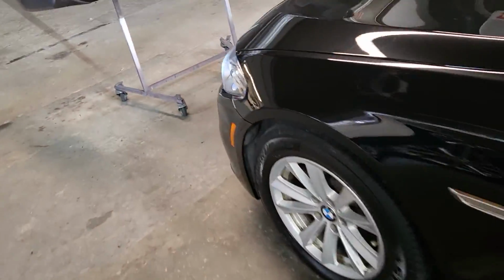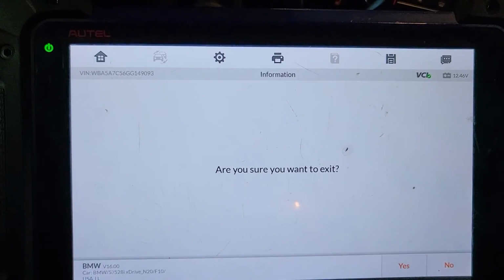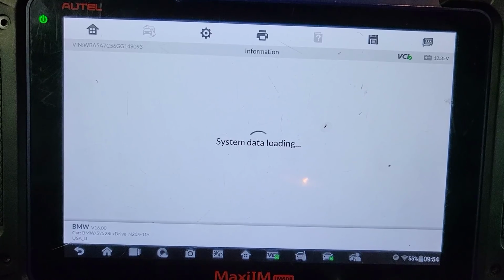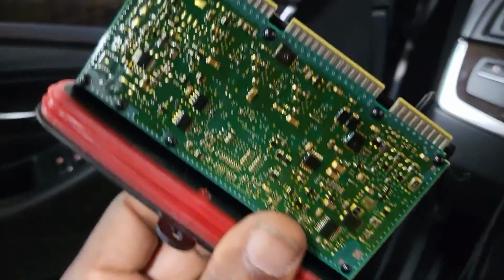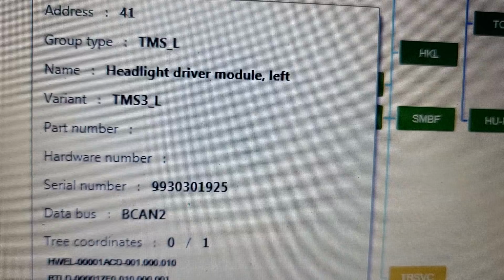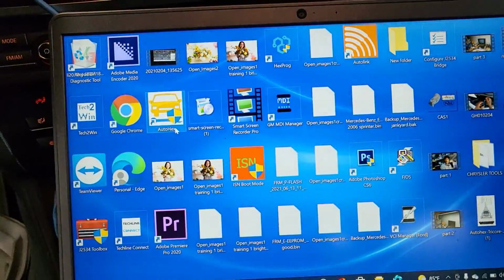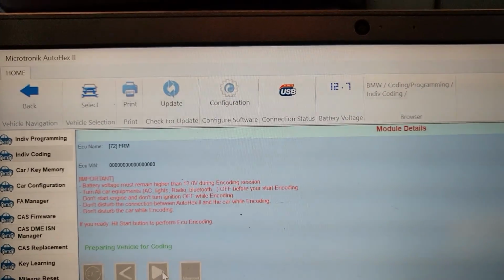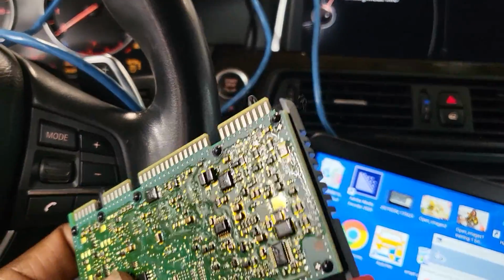2016 BMW 528i Headlight Programming and coding